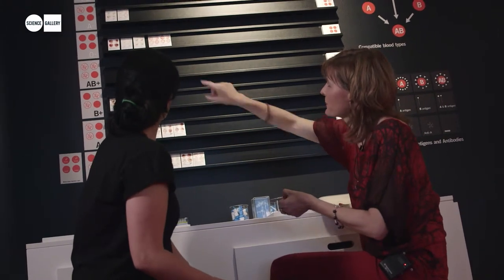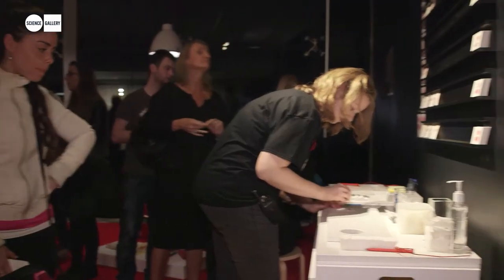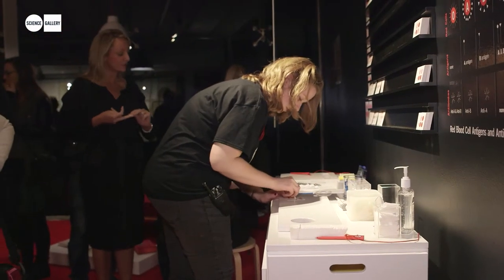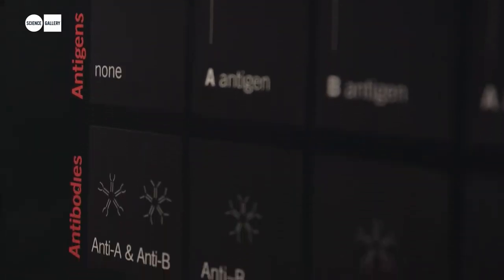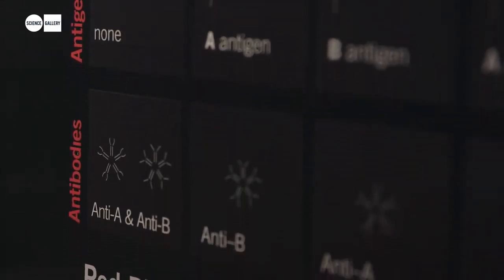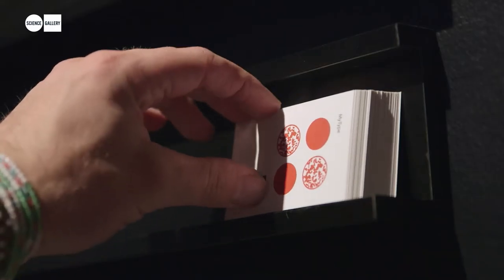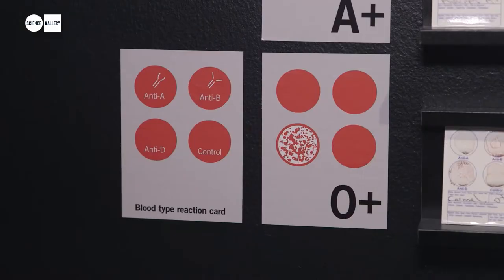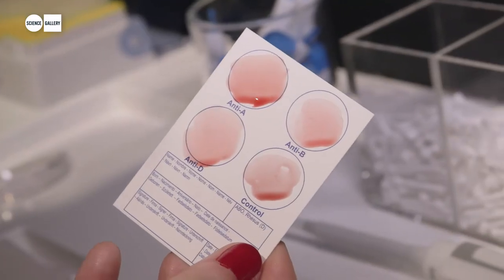MyType at BLOOD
24.10.14–23.01.15
BLOOD: NOT FOR THE FAINT-HEARTED
Twenty five provocative works that explore the scientific, symbolic and strange nature of blood.

In MyType by Maria Phelan, visitors can find out what blood group they belong to. All humans and many other primates can be typed for their ABO and Rhesus (Rh) blood groups using just four drops of blood.

There are eight possible blood groups, classified using two systems: ABO and Rhesus. A person can be grouped as A, B, AB or O, and either Rh positive or negative. Individuals with type O blood do not produce ABO antigens and are consequently known as ‘universal donors’ for transfusions. However, they can only receive type O blood. Those who have type AB blood do not make any ABO antibodies and so are considered ‘universal receivers’ for transfusions. The Rh blood group (named after the Rhesus monkey that was used in early blood group testing) was discovered over sixty years ago and has remained of primary importance in obstetrics, as it is the main cause of haemolytic disease of the newborn.

ABO antigens are determined by genes on chromosome 9, with an individual’s ABO type resulting from the inheritance of one of three alleles (A, B, or O) from each parent. Both A and B alleles are dominant over O.

ABOUT BLOOD:
In developing this exhibition we purposely wanted to explore all aspects of blood, to take this broad human theme and explore it through the work of artists, surgeons, medics, feminists, designers, engineers, scholars and architects. The result is a blood-rich show, provocative, grown-up and challenging.

BLOOD propels you into the minds and creations of an eclectic mix of people and disciplines laying bare the myriad ways that we have used this marvellous liquid as a research tool, biological fluid, artistic medium, identifier and symbol. Works in the exhibition explore the gruesome and the gothic, the humorous and the poetic, the medical and scientific.

BLOOD is recommended for 15+.